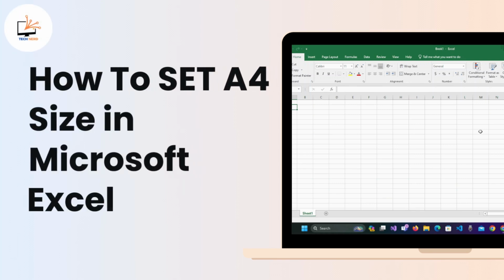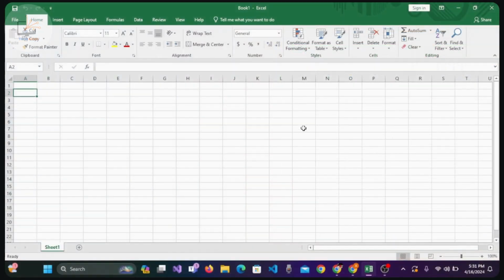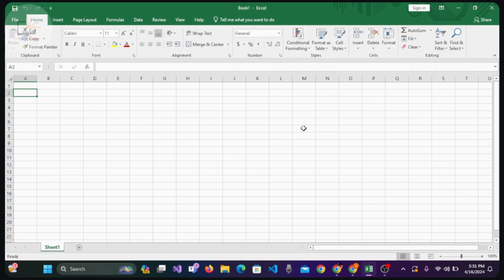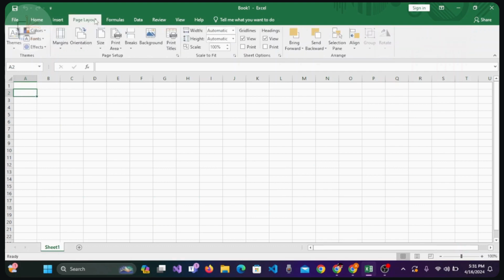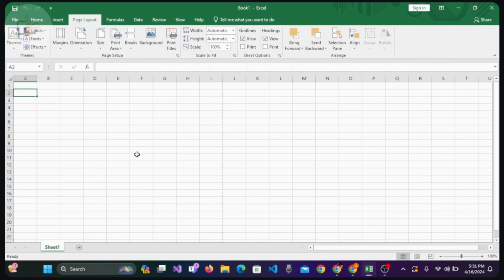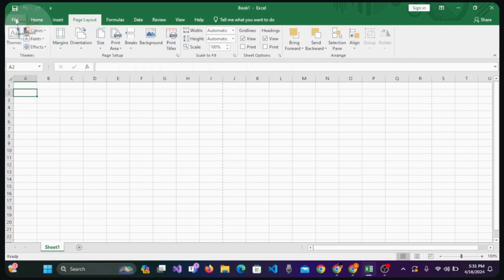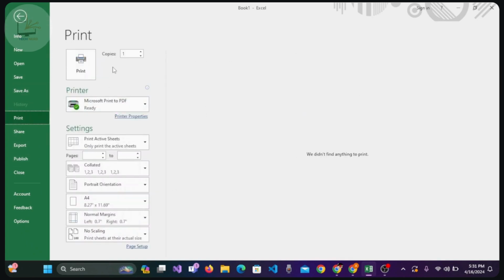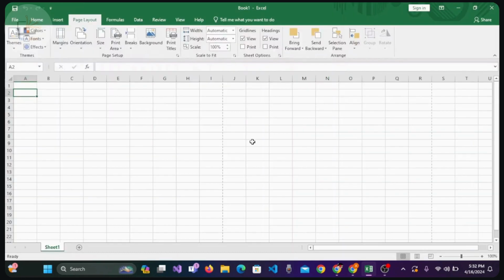How to set a4 size in Microsoft Excel | How to Enlarge or Shrink a4 size in Excel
In this video, you'll discover how to set your Excel sheet to A4 size and how to enlarge or shrink the content to fit the page perfectly.

Timestamps:
0:00 Introduction
0:20 Step 1: Accessing Page Layout Settings
0:40 Step 2: Setting A4 Paper Size
0:50 Step 3: Enlarging or Shrinking A4 Content